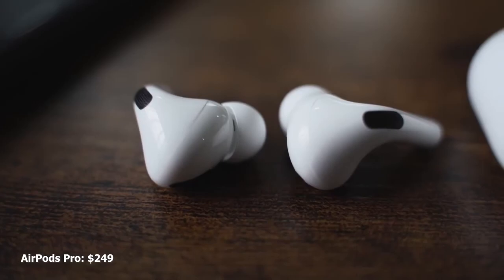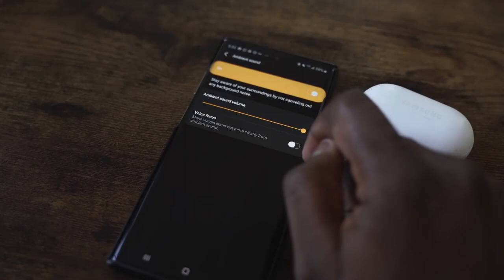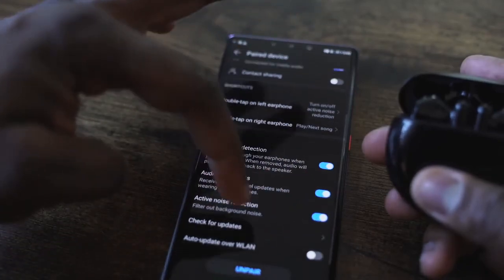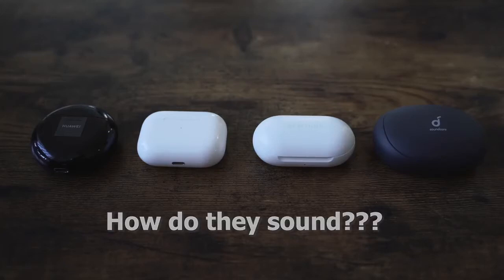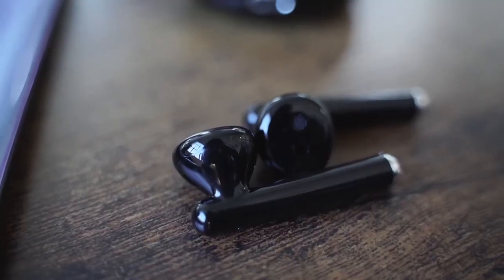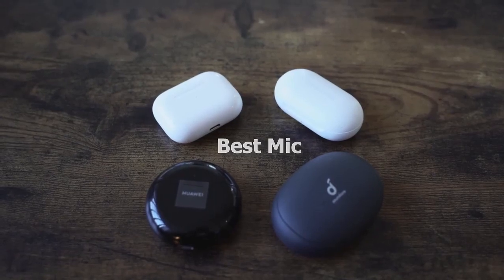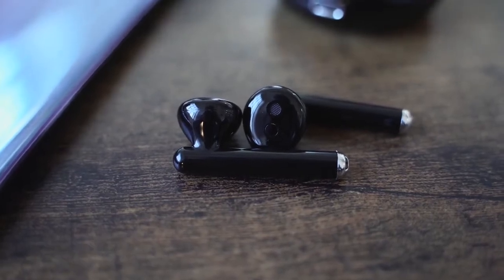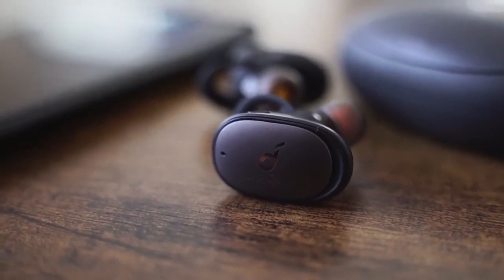COMPARISON AIRPODS VS GALAXY BUDS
AIRPODS VS GALAXY BUDS
Here is a comparison between the Galaxy Buds VS  AirPods Pro, Which sounds the best? also two other headphones with the Huawei Freebuds 3 VS the Anker Soundcore Liberty Pro.
SONG PRODUCED BY JC PRODUCTIONS

MUST READ BOOK TO ORDER ON AMAZON